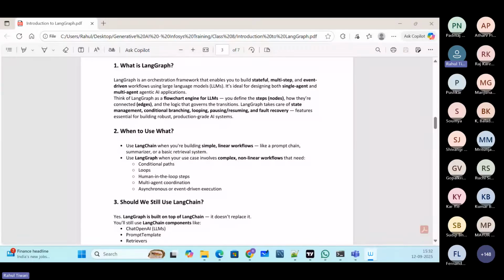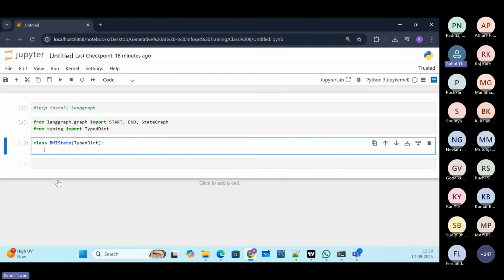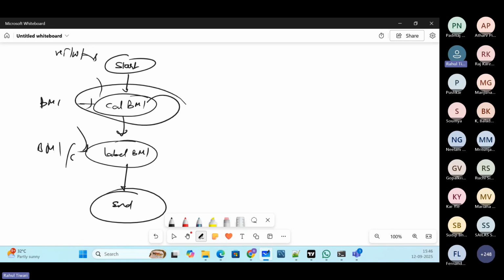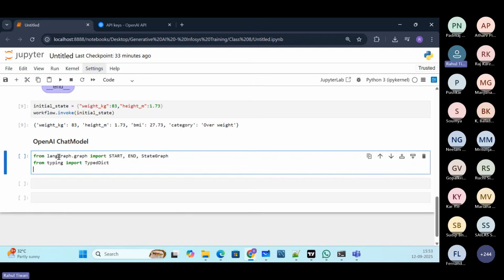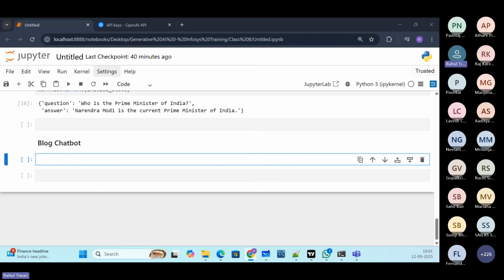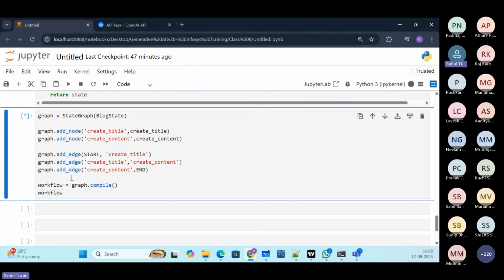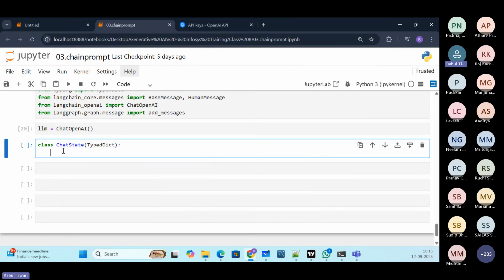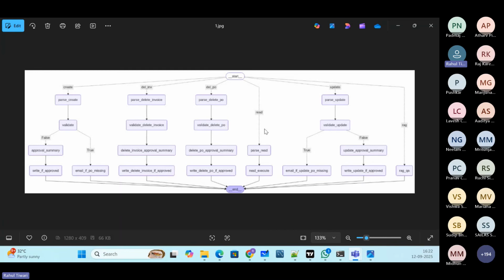LangGraph in Action Build Your First AI Agent Workflow | SkillUpRight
🚀 LangGraph in Action: Build Your First AI Agent Workflow

Join us for this insightful session where we dive into LangGraph and explore how you can use it to design and execute AI agent workflows. Whether you’re a developer, data scientist, or AI enthusiast, this session will help you understand how LangGraph fits into the AI ecosystem and how to get started with your first workflow.

🔑 Agenda:
✅ What is LangGraph?
✅ Where Does LangGraph Fit?
✅ Graph Basics
✅ Types of Graphs
✅ LangGraph Execution Model
✅ Hands-On Implementation
✅ Q&A + Engagement

This session is perfect for anyone interested in AI agent frameworks, workflow orchestration, and practical implementation of LangGraph.